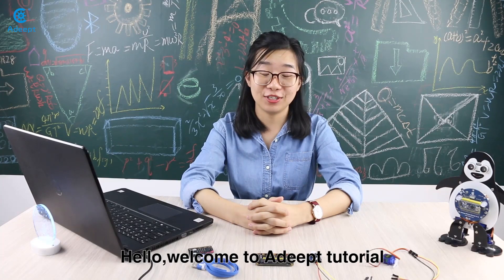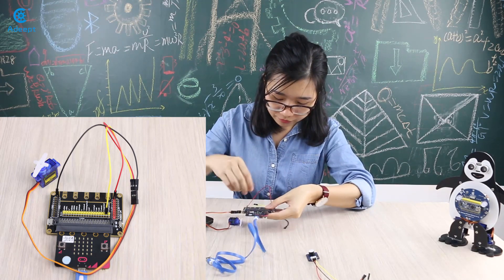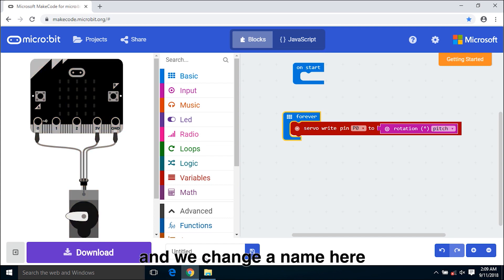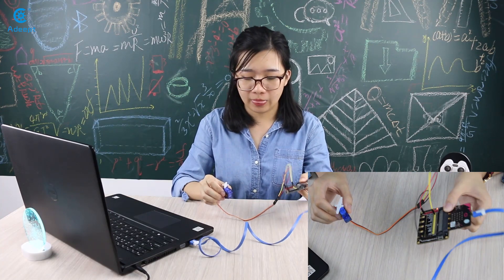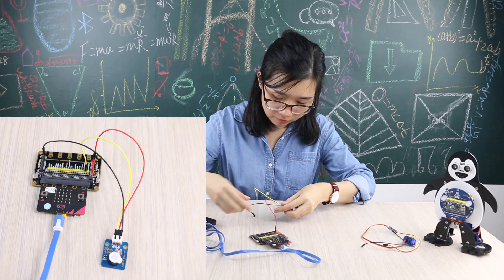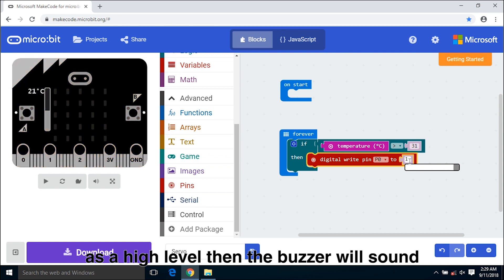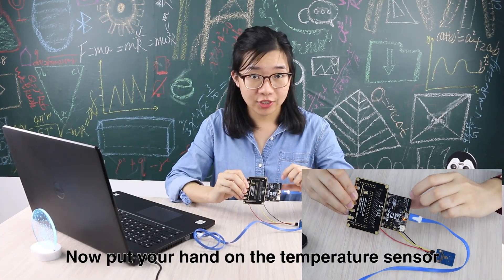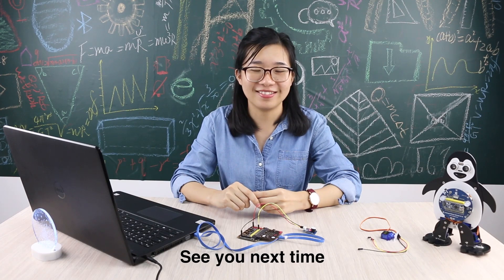Adeept BBC Micro:bit Tutorial Series - Lesson 3: Control servo and make a temperature alarm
This video explains two projects:
1. Read the data of the onboard attitude sensor and then control the servo
2. Make a simple temperature alarm